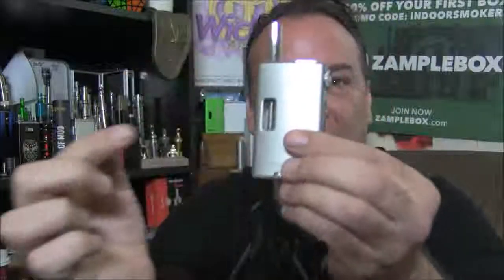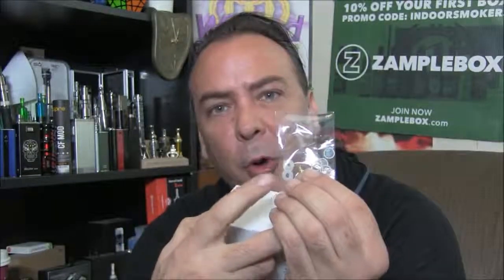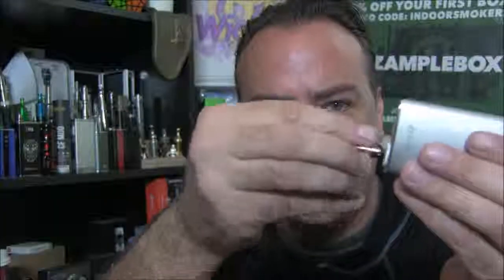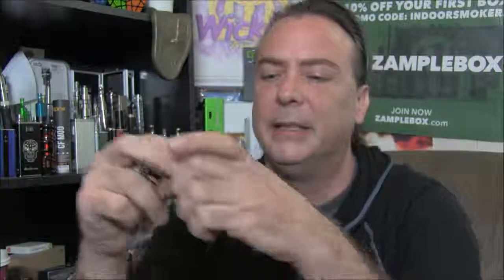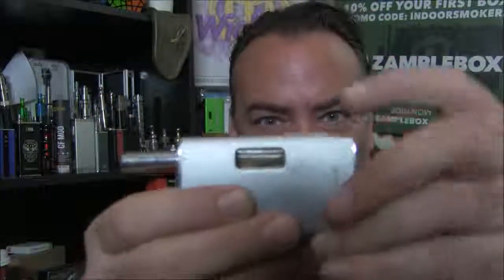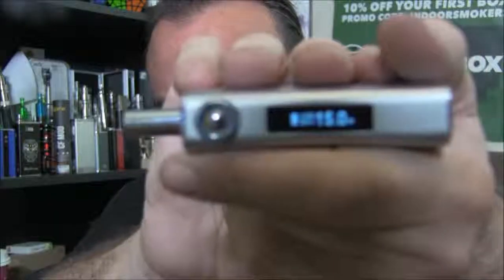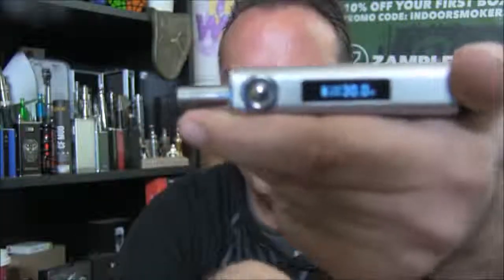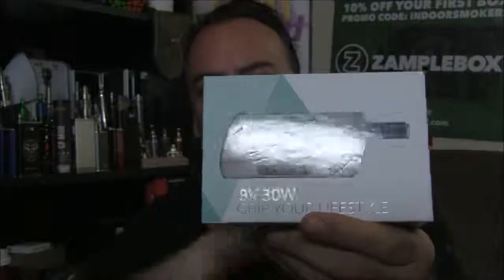Egrip OLED 30w Review